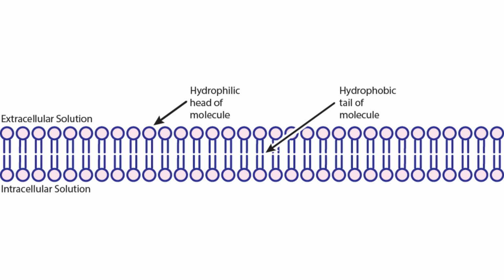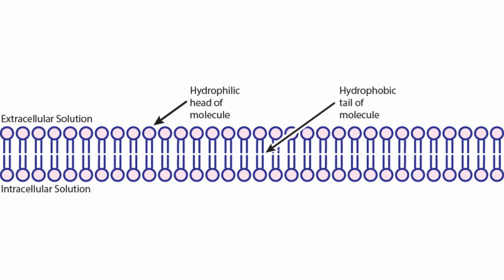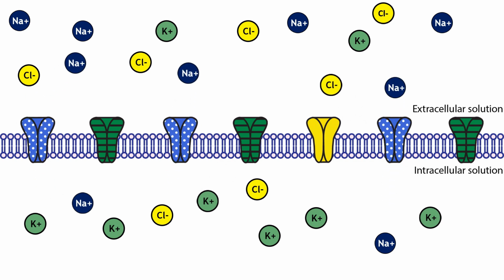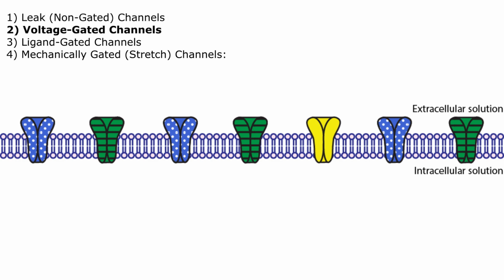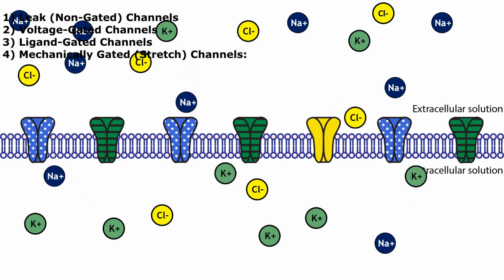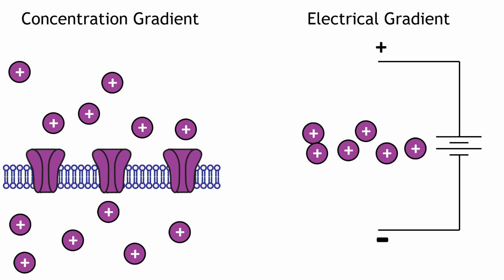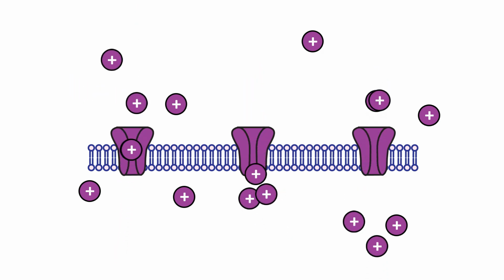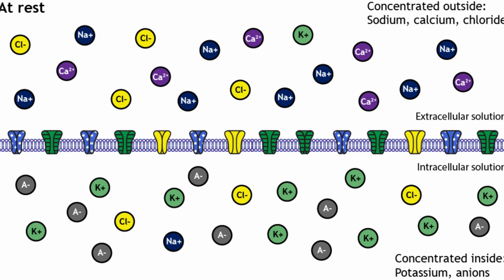Foundations Of Neural Science: Ion Movement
0:00 Introduction
0:25 Phospholipid Bilayer
2:57 Types of ion Channels
5:05 Concentration & Electrical Gradients
5:59 Equilibrium
8:14 Conclusion